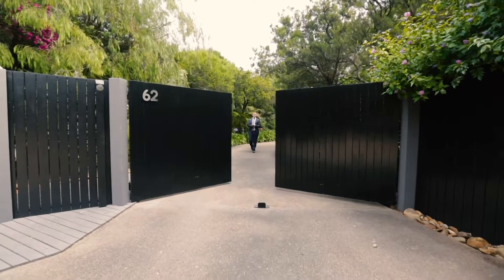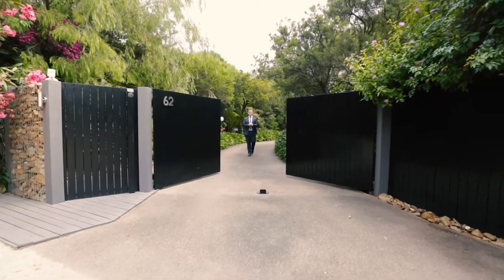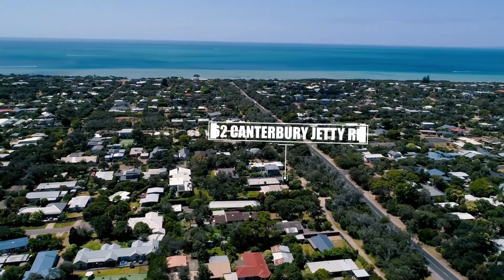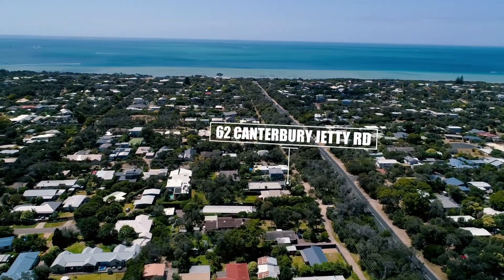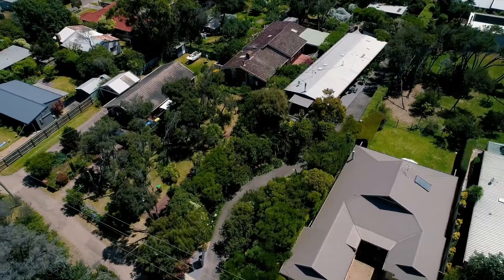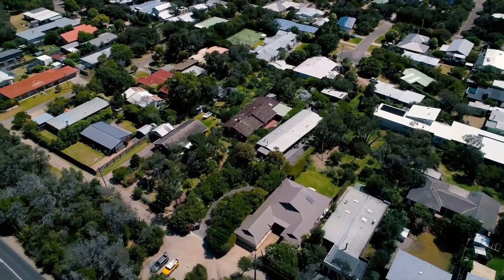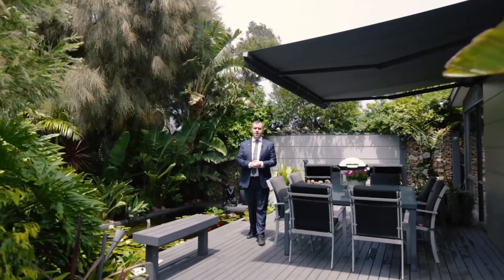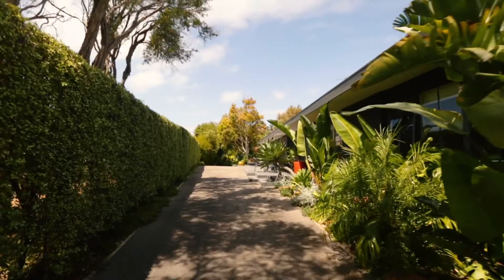62 Canterbury Jetty Road, Blairgowrie